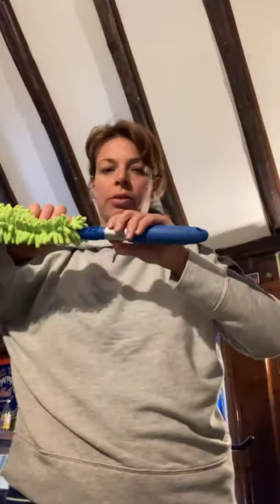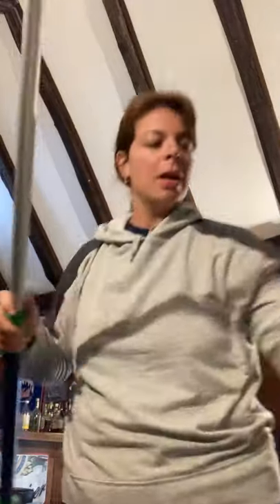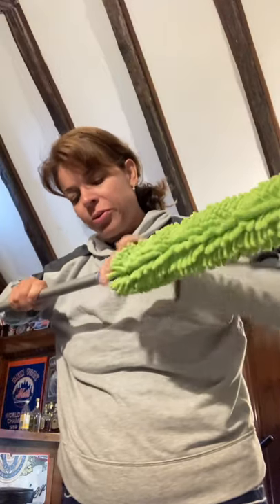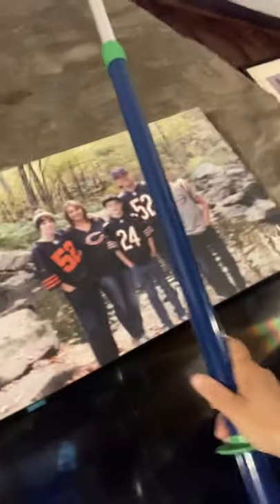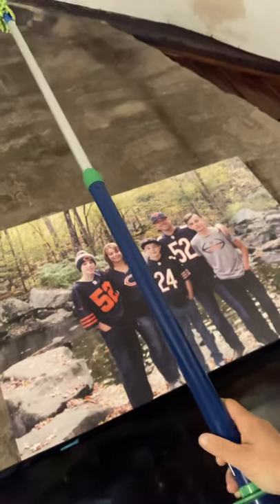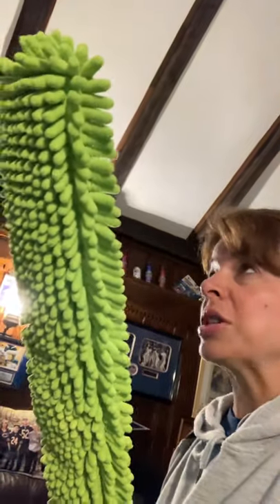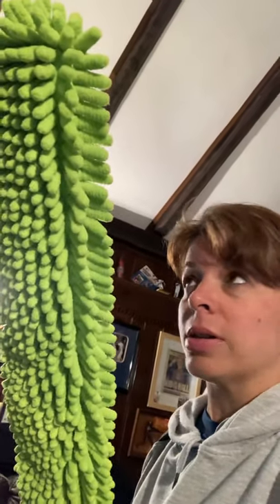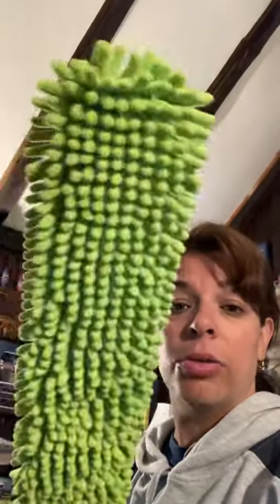The Envirowand is AMAZING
This tool is a constant. I use it all the time. In my car, around my toilets, cleaning my stairs, in between the radiators and do much more!!